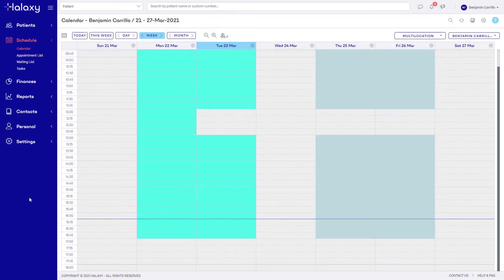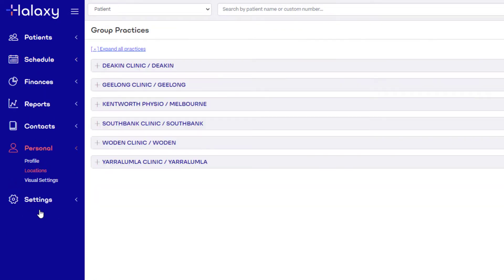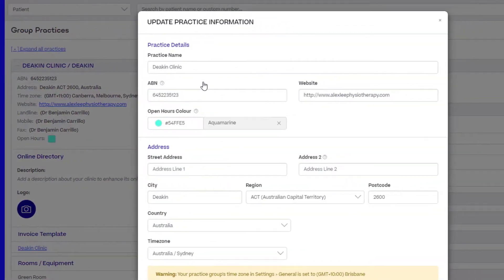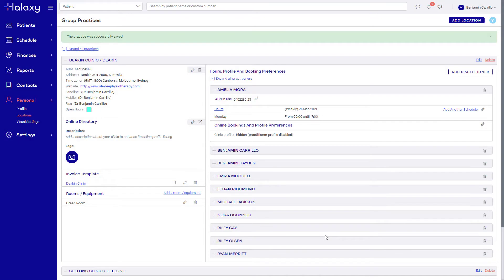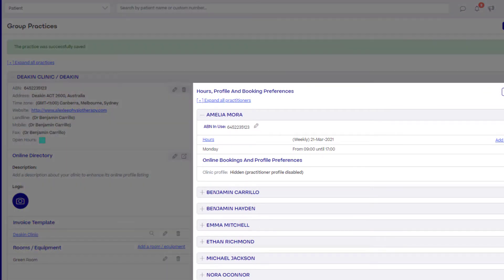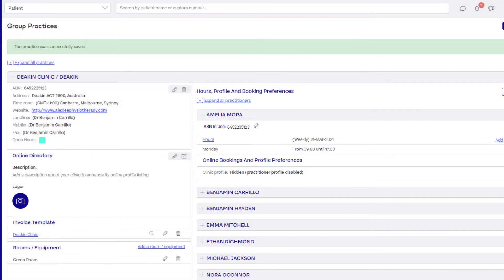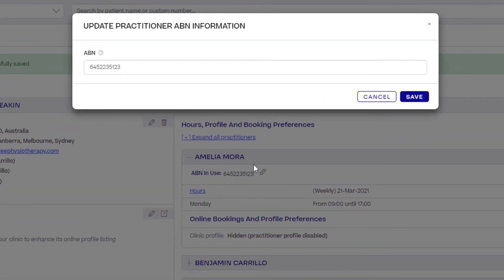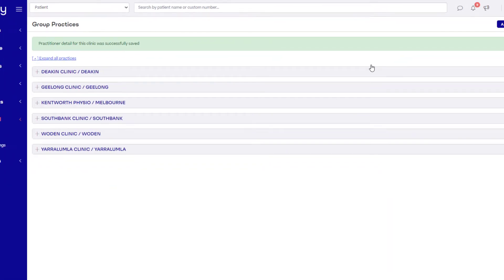Adding your ABN in Halaxy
How to add your ABN for each clinic and each individual practitioner in your practice using Halaxy.